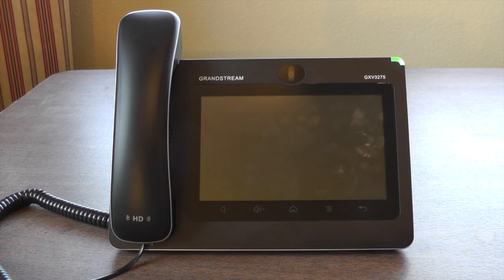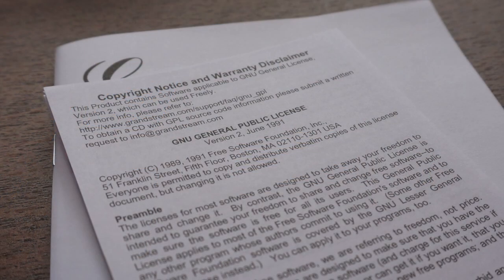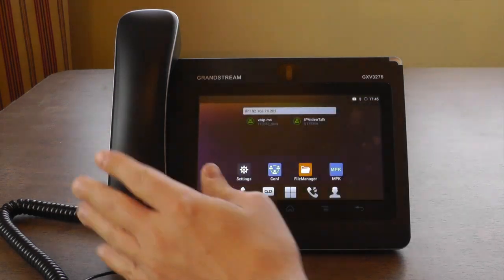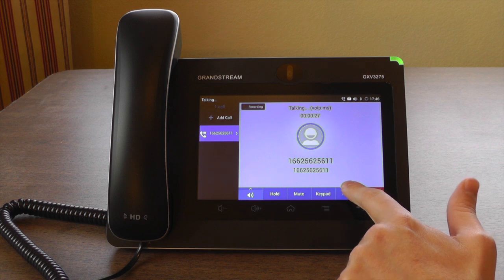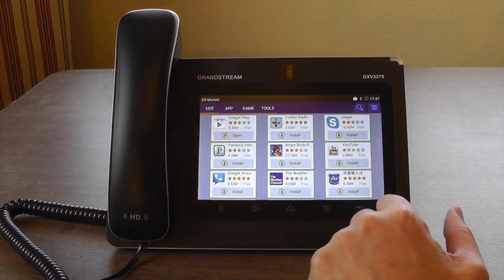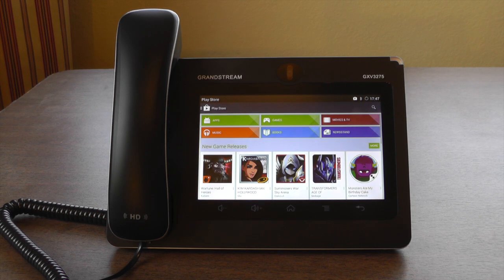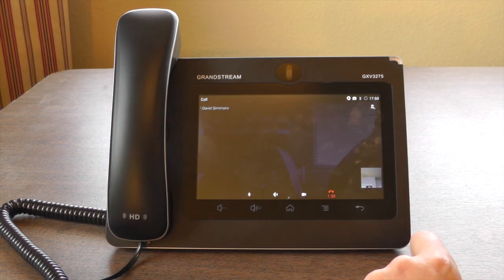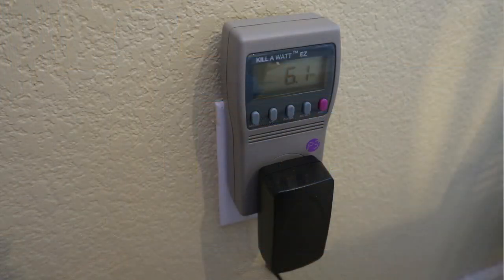Review: Grandstream GXV3275 Android Desk Phone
This is my review of the recently released Grandstream GXV3275 Android desk phone.  This is a fully digital SIP phone -- you can't use it with a POTS line; you need a VoIP service or an IP PBX.  It runs Android, so it's a lot like having an Android tablet with a handset and stand.

This phone was just released about a week ago, and I noticed that there weren't many useful, informative reviews.  The few reviews I found were from people who were wanting to sell me a phone, and didn't go into great detail or show the phone in action.  I don't sell phones, so I'll be covering both the good and the bad.